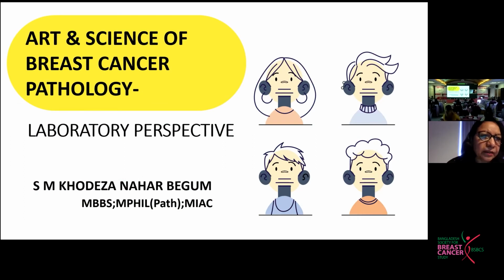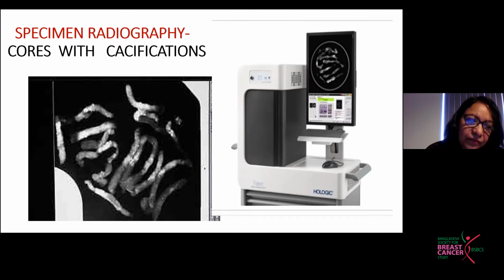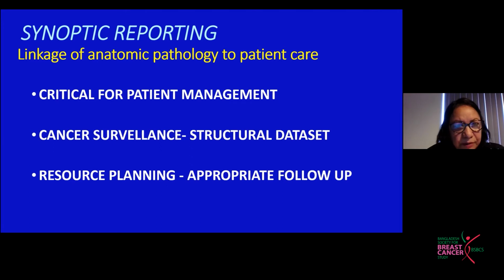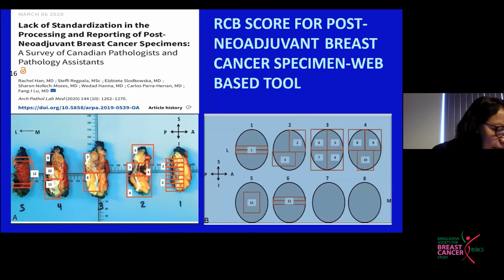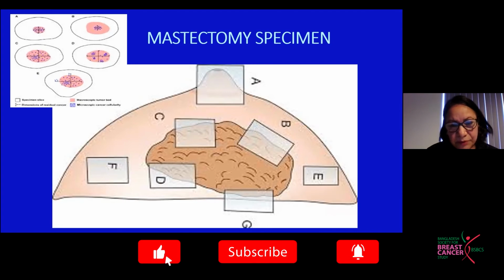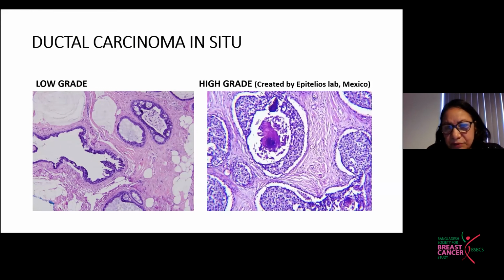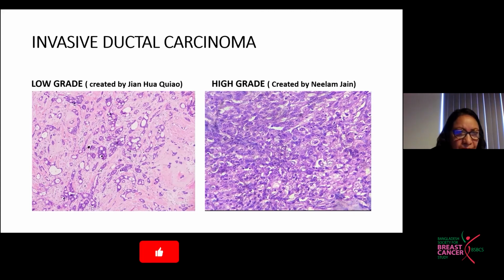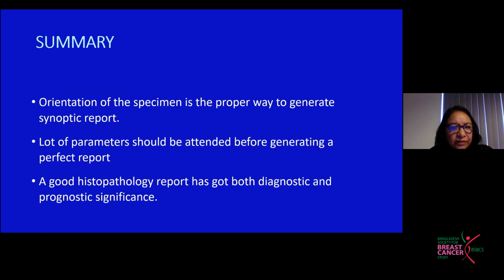Prof. S M Khodeza Nahar | Presentation | 1st Breast Cancer Preceptorship Program | BSBCS